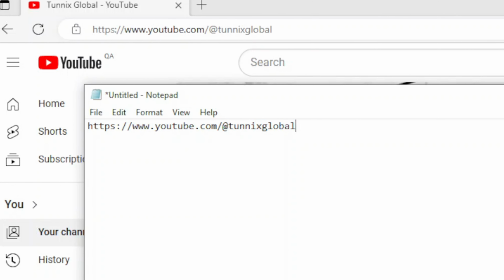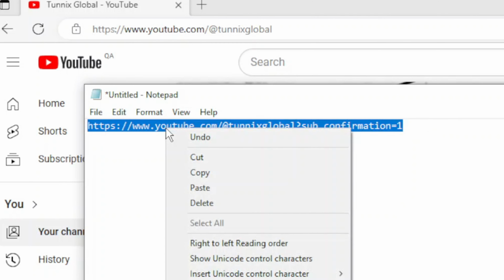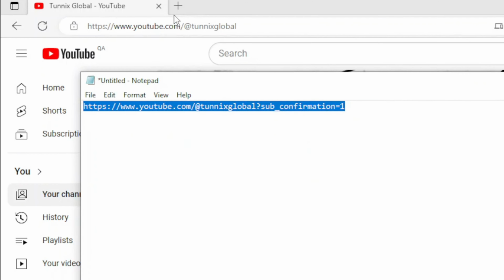Boost Channel Success: Try This Subscription Link Hack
In this video, Tunnix Global will show you how you can generate a subscription link in 2 minutes for your YouTube channel and share it across other social media platforms and boost your channel success.

The Atomic Habits
YouTube Secret
USB Microphone, MAONO
DotCom Secrets